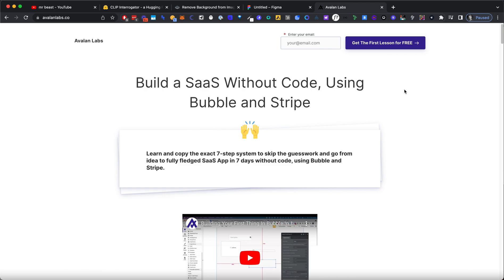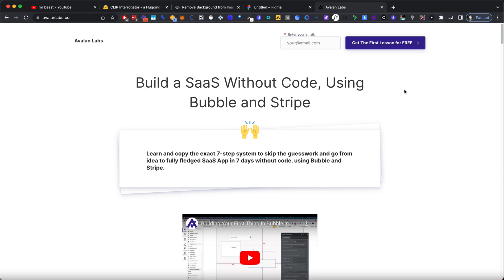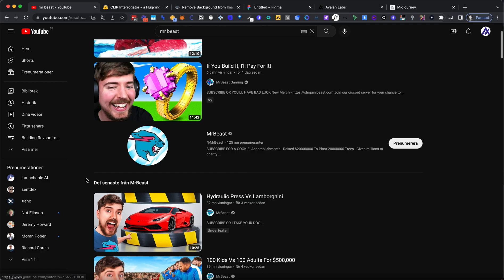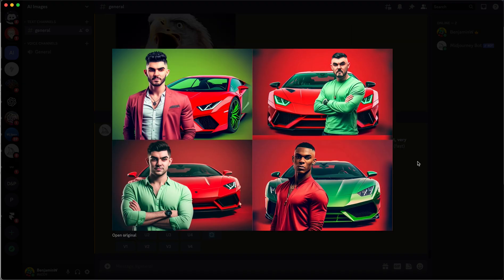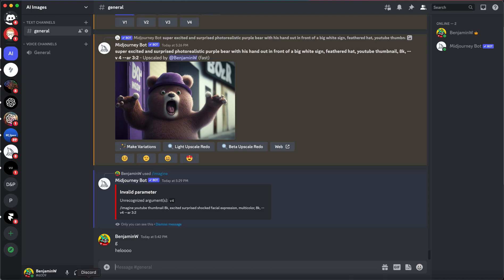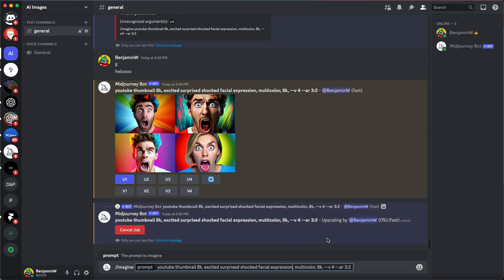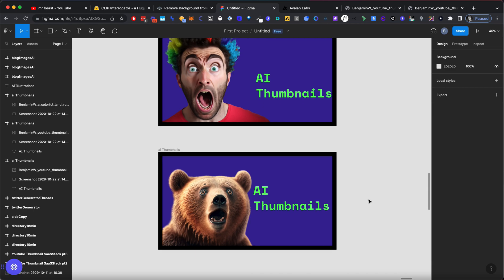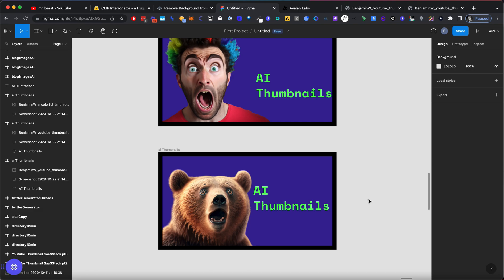How To Create Insane AI Thumbnails For Youtube [Midjourney AI NoCode]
In this video, I'll show you how to use Midjourney and CLIP to create professional-looking YouTube thumbnails using AI. With these tools, you can easily create eye-catching thumbnails that will help your videos stand out and attract more viewers.

I'll walk you through the process of using Midjourney and CLIP to generate thumbnail ideas

youtube thumbnail 8k, excited surprised shocked facial expression, multicolor, 8k, --v 4 --ar 3:2

youtube thumbnail 8k, excited surprised shocked facial expression of a bear, multicolor, 8k, --v 4 --ar 3:2